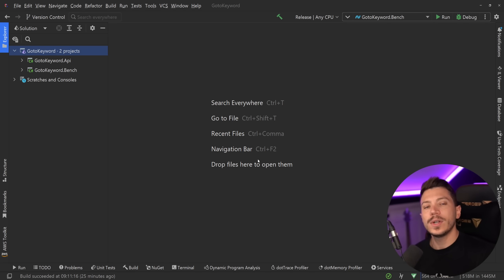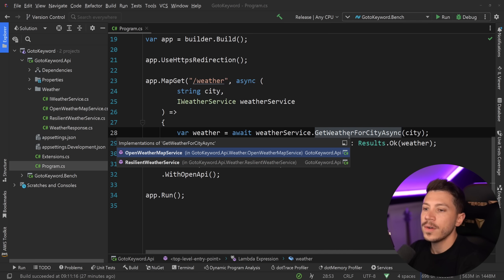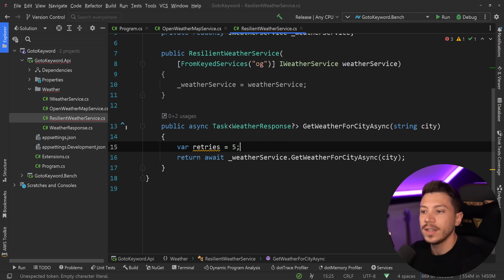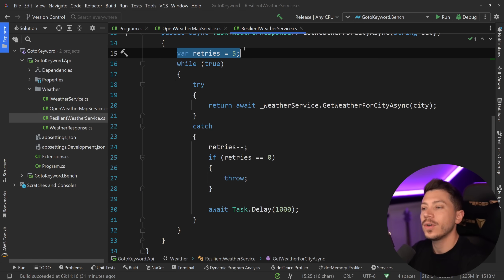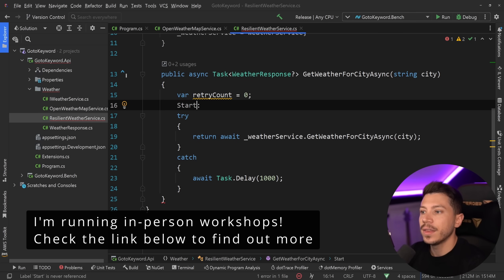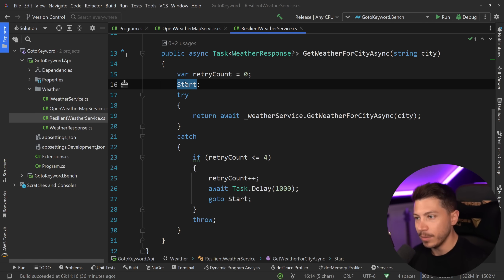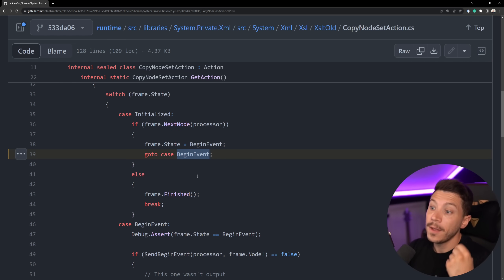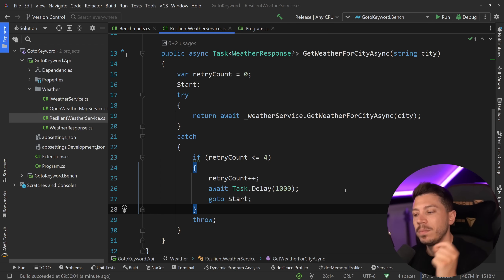The "Terrible" Keyword You Didn’t Know C# Had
Hello, everybody, I'm Nick, and in this video, I will introduce you to one of the most dreaded but also underrated and misunderstood keywords that C# has, the goto keyword.